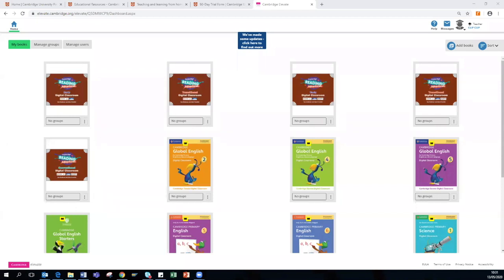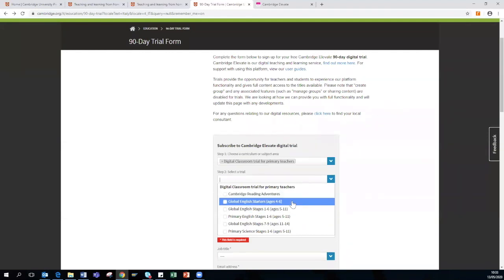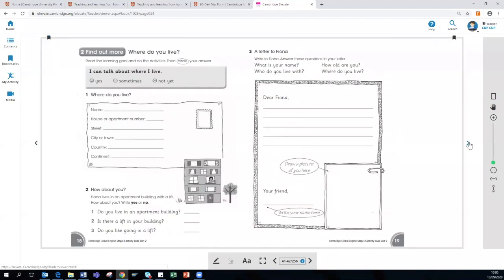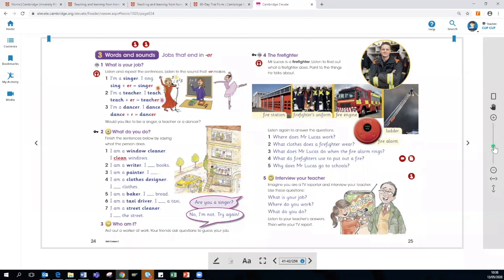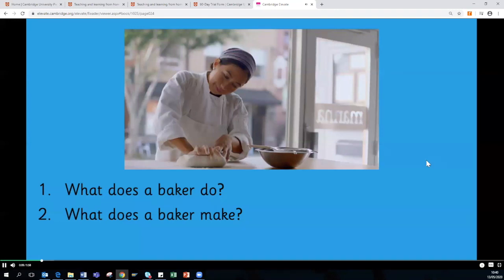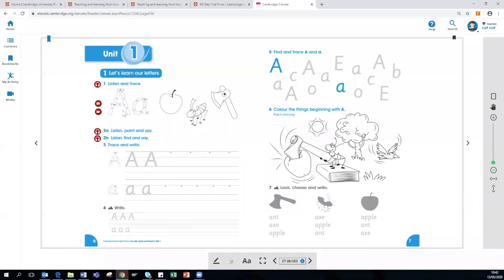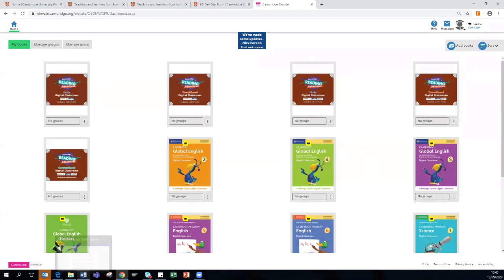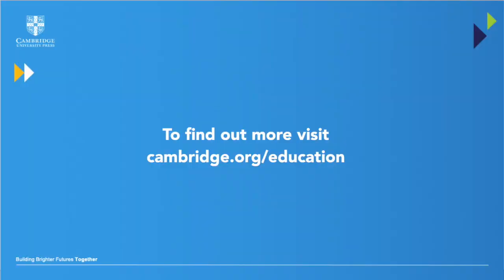How to use Digital Classroom our digital primary resource for distance learning Webinar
Watch a webinar demonstration of our digital resources to support you and your students.

You will learn:
• How to make the best use of our digital resources
• Which features can help you with remote teaching and learning
• How to get a free 90-day trial for some of our digital resources